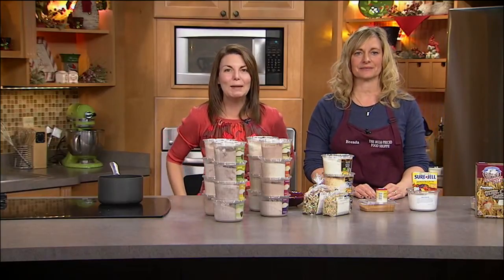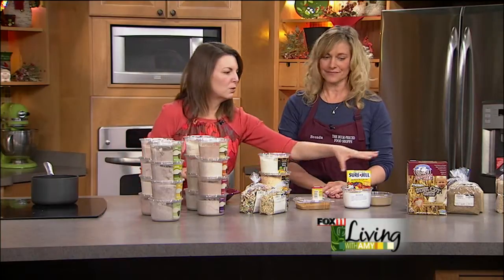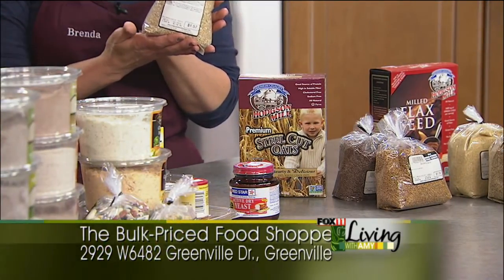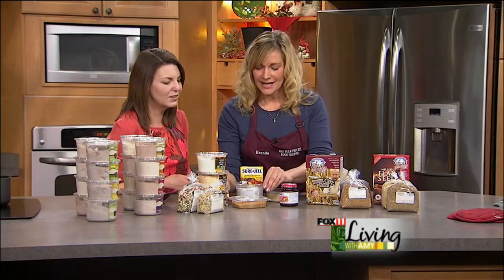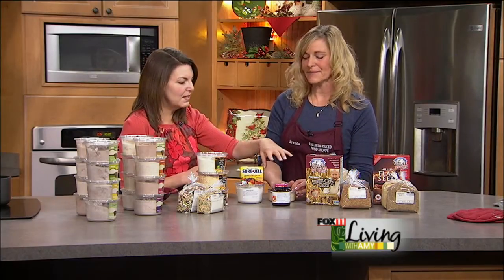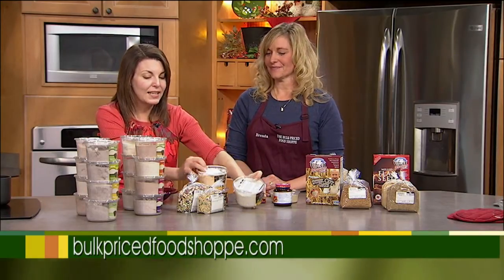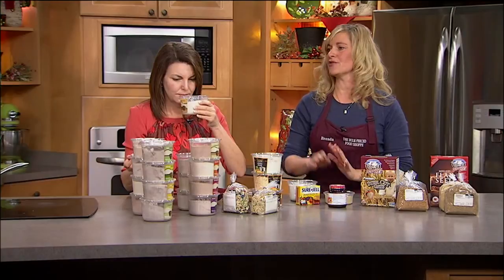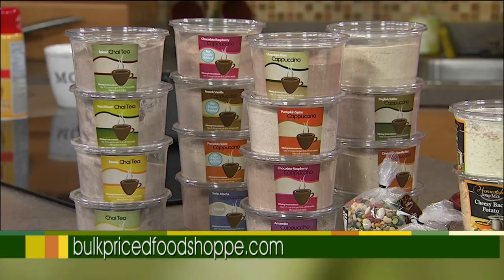Bulk Priced Food Shoppe